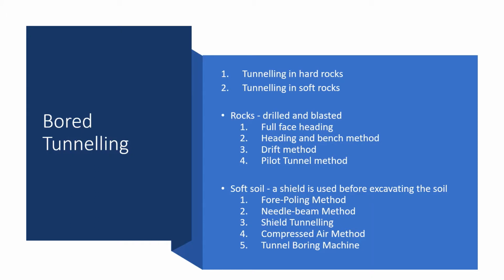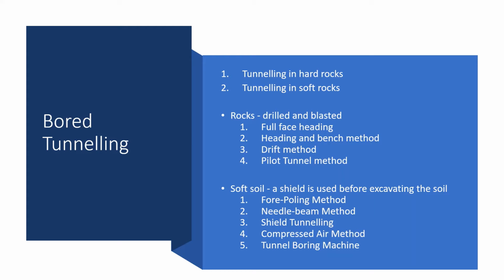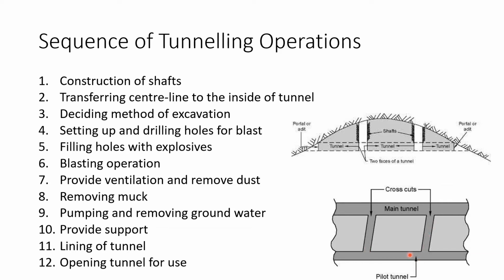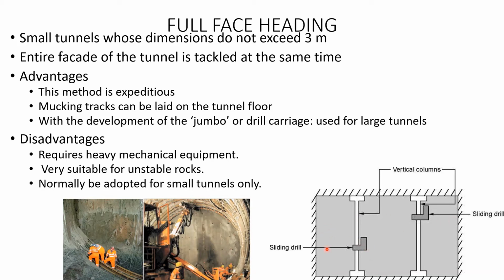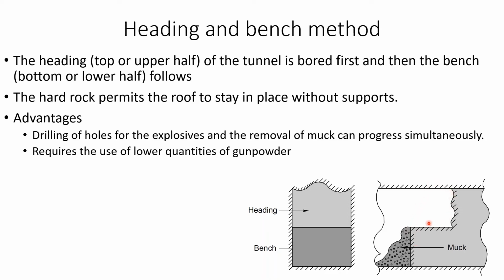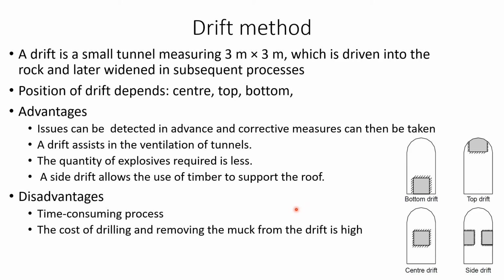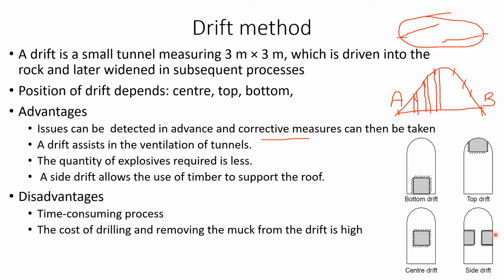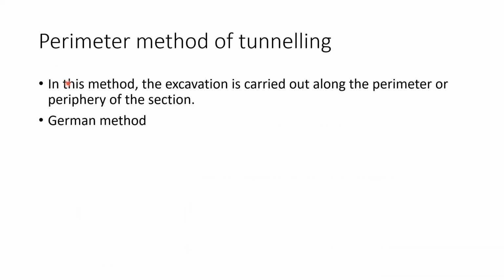Tunnelling through Hard Rock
Kerala Technological University (KTU): 7th Semester Civil Engineering: Transportation Engineering II:  Module V: Tunnel Engineering